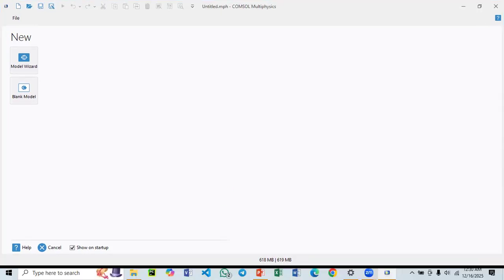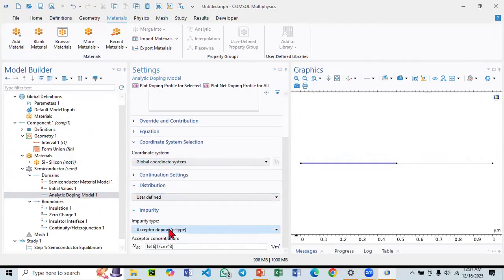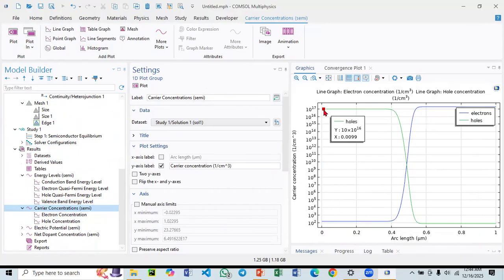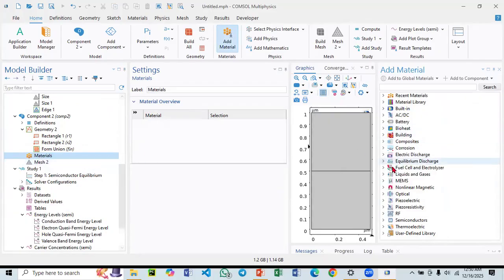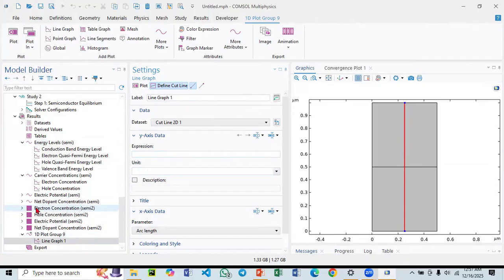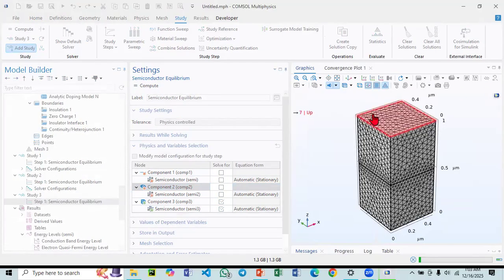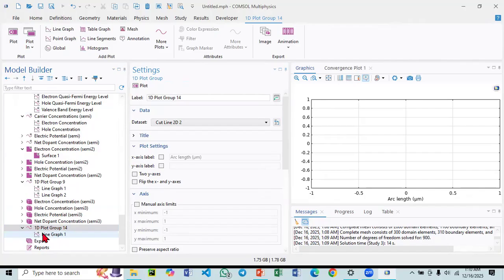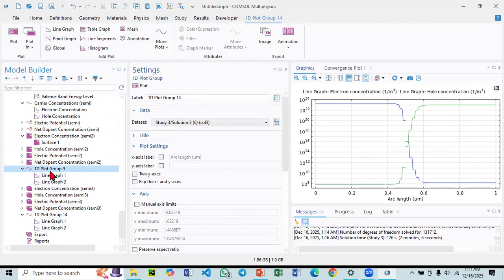Part 1|| Semiconductor Device Simulation (Basic to Advanced) in COMSOL (Diode Simulation)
In this video, I introduce semiconductor device simulation starting from the most fundamental device – the diode.
This is the first video in my Basic to Advanced Semiconductor Simulation playlist.
🔹 What you will learn in this video:

What semiconductor simulation is

Basic working principle of a diode

Diode structure and parameters

How to set up a basic diode simulation

Understanding simulation results and characteristics

🔹 Who this video is for:

Beginners in semiconductor devices

Researchers starting device simulation

Anyone interested in learning semiconductor modeling step by step

📌 In the upcoming videos, I will cover advanced semiconductor devices, detailed physics, and professional-level simulations, moving gradually from basic to advanced concepts.

👉 Playlist: Basic to Advanced Semiconductor Simulation
👉 Next Topic: Advanced diode characteristics & device physics